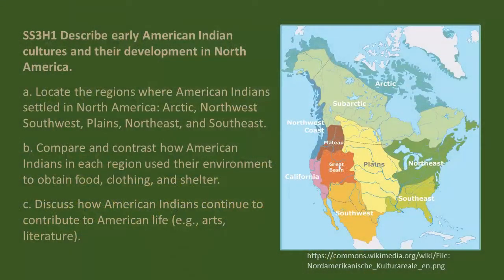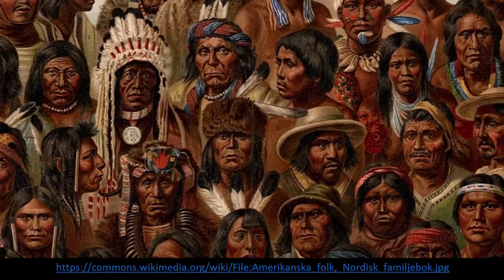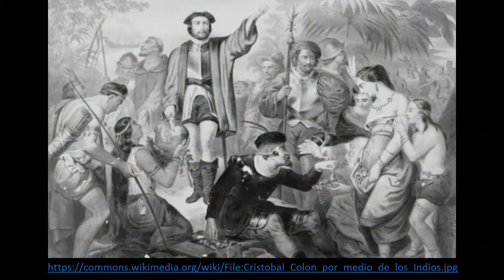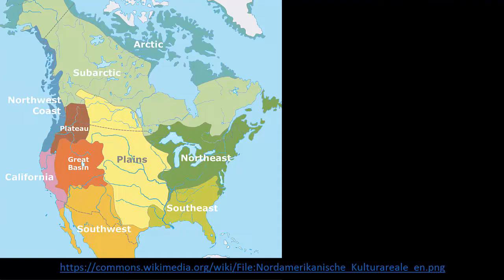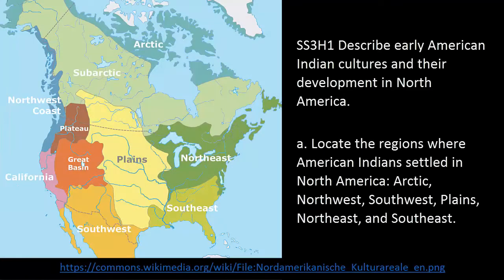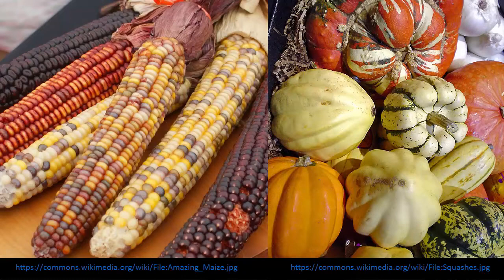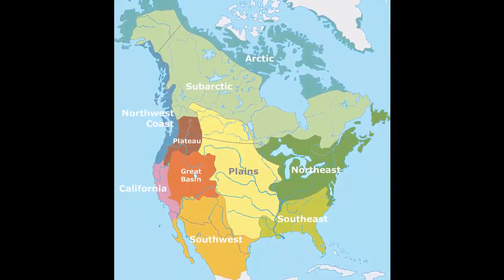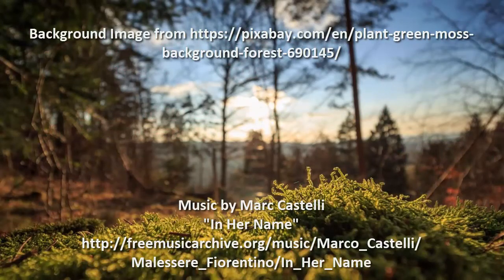Social Studies 3rd Grade Early American Indian Cultures P1 Content Video